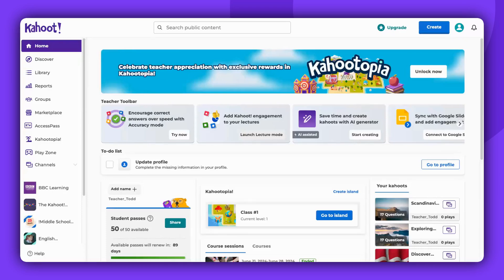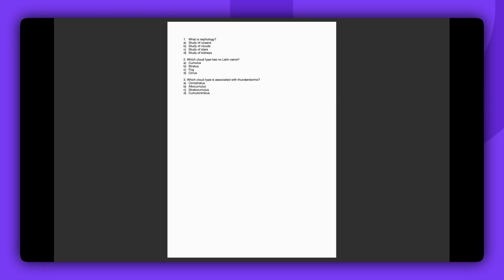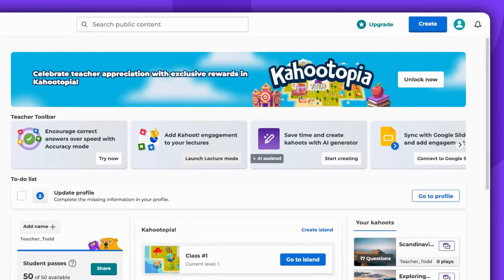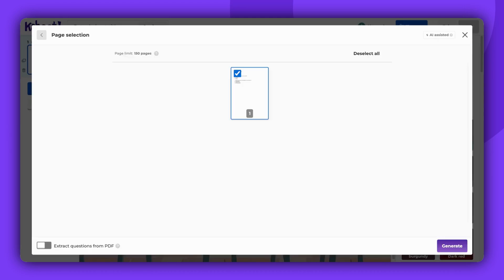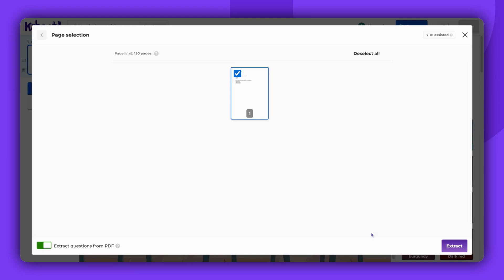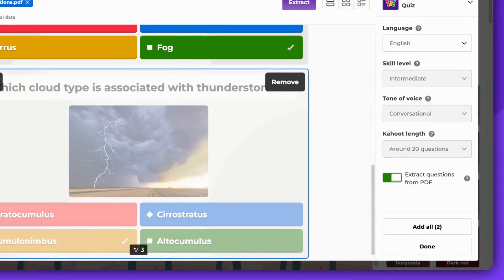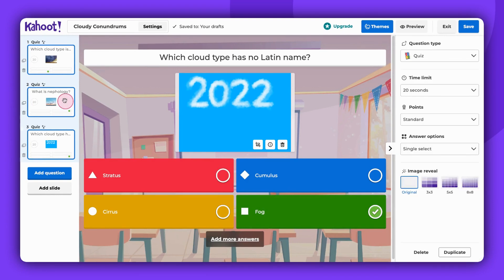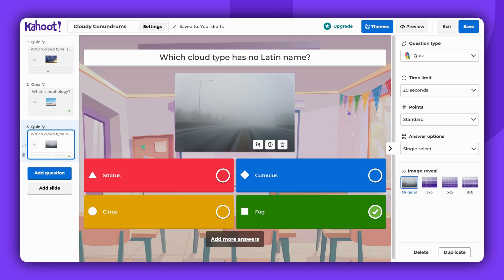How to extract questions from PDF with AI to your kahoot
Want to turn a textbook or worksheet into quiz questions without doing it manually? 📄➡️🤖 In this tutorial, I’ll show you how to extract questions from a PDF using AI tools - perfect for making Kahoots, quizzes, or flashcards in minutes!

Next steps:
for more guidance on the AI kahoot generator.